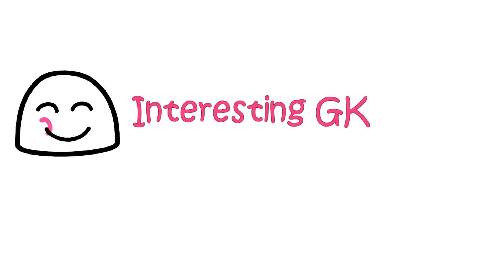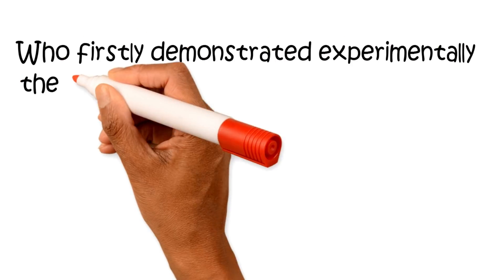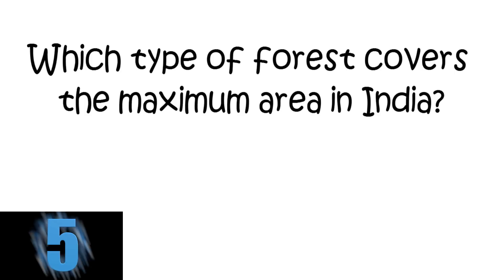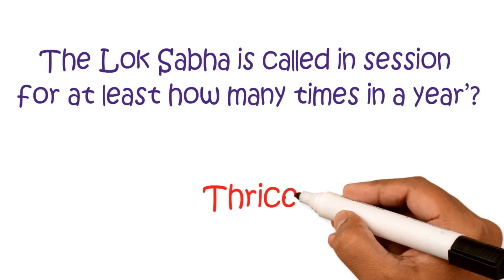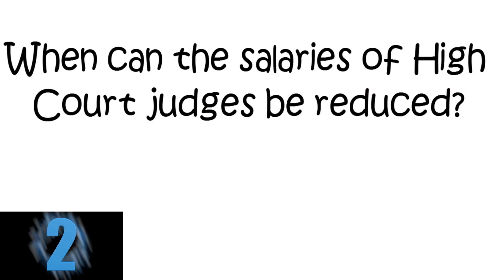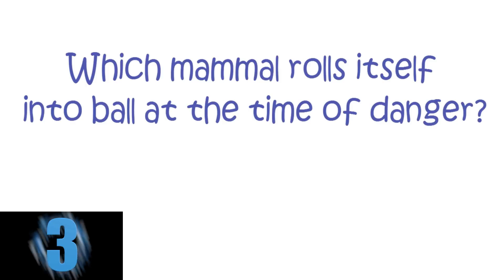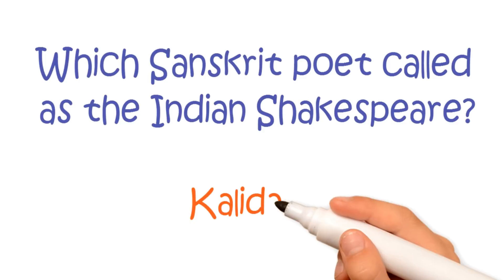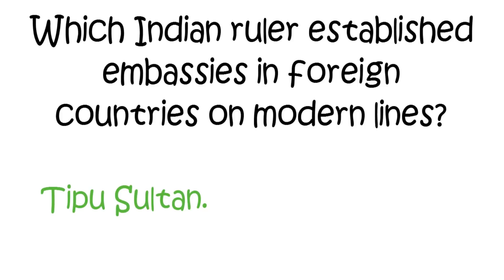Most brilliant IAS interview questions with Answers (compilation) - FUNNY IAS INTERVIEW QUESTIONS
Hey Friends, Current Affairs PDF is now available for the last two months.

🔥🔥🔥800+ One liner current affairs ebook🔥🔥🔥
✅1st April 2019 to 31st May 2019
✅All most important one-year Current affairs questions with answers.
✅800+ Questions with Answers (Useful for All competitive exams)
✅80+ Pages,
✅One-line format,
✅Easy to read anywhere
✅ Useful for UPSC, IAS, IPS, SSC, CGL, CPO, UPSC, POLICE, Bank PO and more competitive examinations.

Most Brilliant IAS Interview Questions with Answers- Part 21 || Vedant Maths

🔥🔥🔥4000+ One liner current affairs ebook🔥🔥🔥
✅Updated till 31st March 2019
✅4000+ Questions with Answers (Useful for All competitive exams)
✅300+ Pages,
✅One-line format,

To be successful in our life we have to do more efforts with smart work, We have to feed our brain to become successful in our life.

Vedant maths and Technologies

Best Tricks and Shortcuts of Problems of Surds and Indices| In Hindi| Part -3

Surds and Indices Tricks and Shortcuts in Hindi with Basic Rules

Simplification Problems for Bank Exams || Simplification Tricks and Shortcut

Time And Work Problems Shortcuts And Tricks In Hindi Part 3

Time and Work Shortcut Trick To Solve Problems Quickly | In Hindi | Part -2

How to generate e waybill in gst | GST HOW TO GENERATE E WAY BILL ONLINE (HINDI)

Time and Work | Part -1 | In Hindi | Fastest Trick

Maths Bar Questions || mixed and pure recurring decimals into vulgar fractions

Continued Fractions | LADDER FRACTION| Easy Ways to Simplify Fractions

SIMPLIFICATION IN FRACTION - PART 3

Percentage Problems Tricks and Shortcuts in Hindi | PART - 5 | By Vedant Maths and Technlogies

PERCENTAGE IN HINDI - PART |By Vedant Maths and Technlogies

100%working trick for simplification in fraction

Percentage Problems Shortcuts in Hindi - Part 2 | percentage problems tricks and shortcuts

Largest and Biggest fraction tricks in Hindi | Fraction Types

 HCF and LCM of Fractions | By Vedant Maths and Technlogies